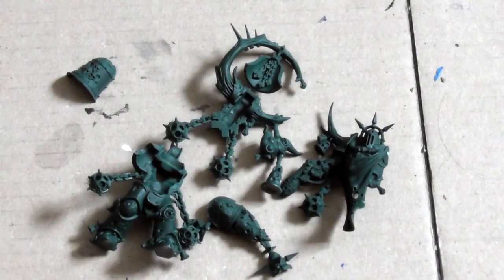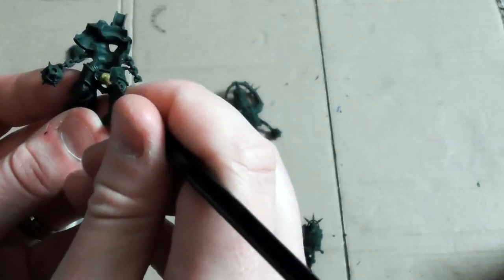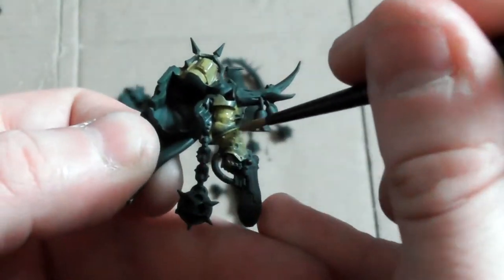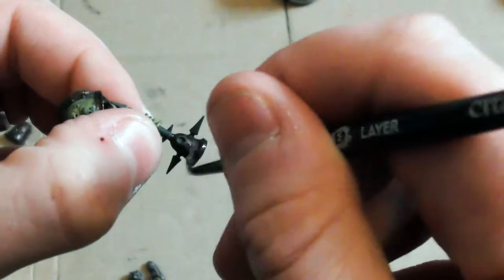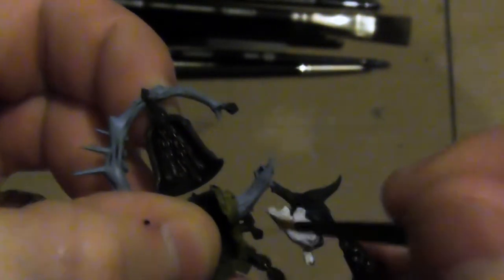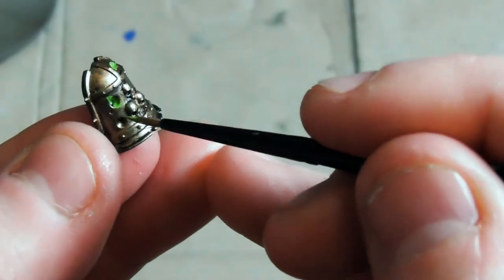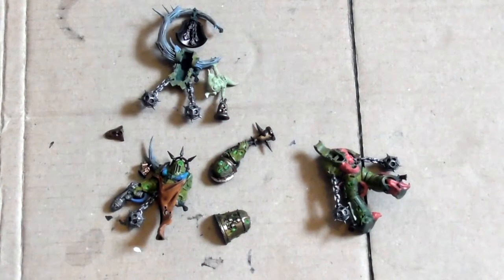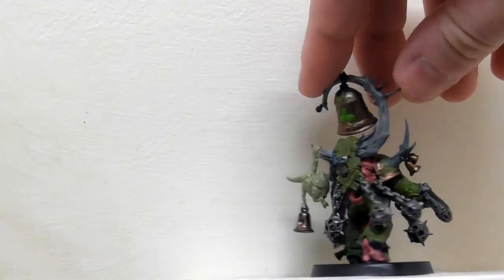WARHAMMER 40K BLIGHTBRINGER BUILD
In this video I show you how to paint and build the Blightbringer form the Dark Imperium box. I also speek about the law of the unit.